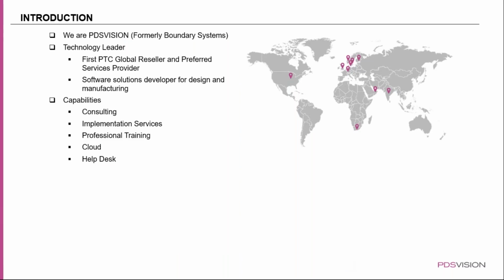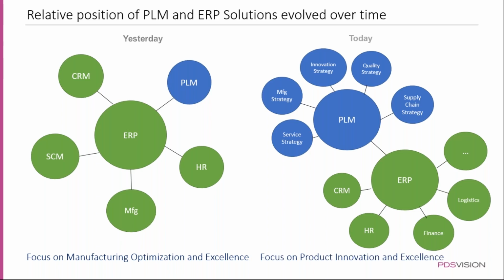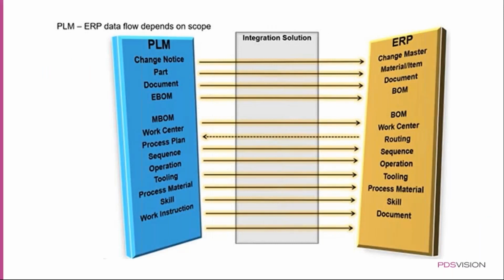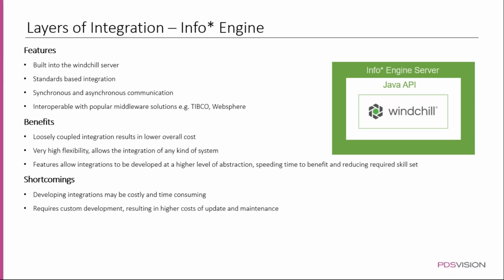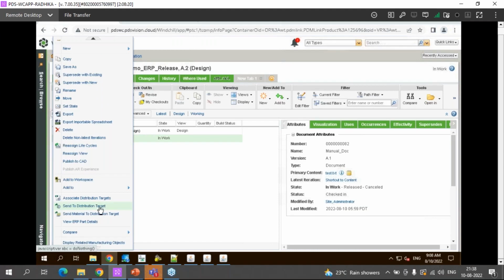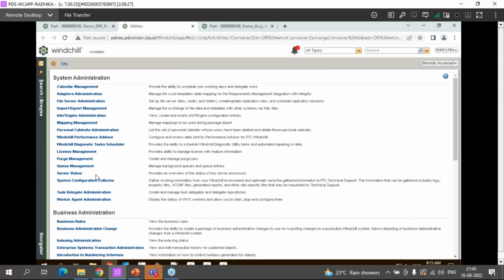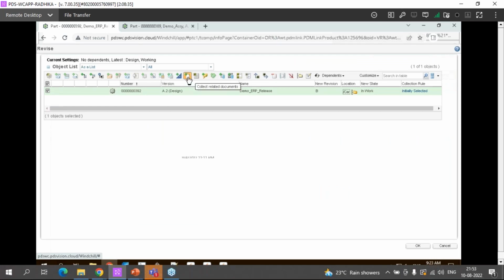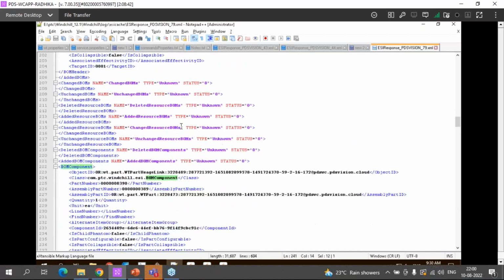Windchill ERP Integration - Wednesday Webinar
Windchill PLM allows you to store and manage all of your design data and Bill of Material (BOM) information throughout the product development process, but when the design is released to manufacturing, much of that information is manually re-entered into a separate ERP system.

In this webinar, we will explore a number of tools that can be used to automatically pass item and BOM information to the ERP system based on various triggers within Windchill.  This not only eliminates time consuming data entry, but also ensures that all of your product information is correct and up to data across the enterprise.